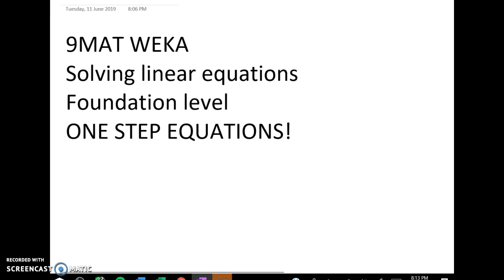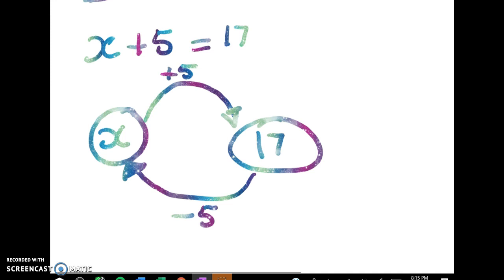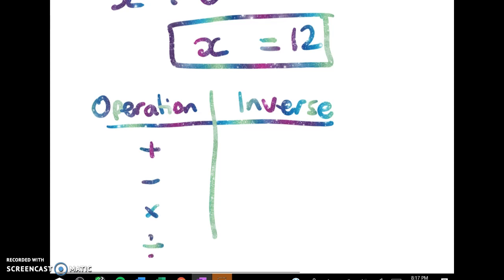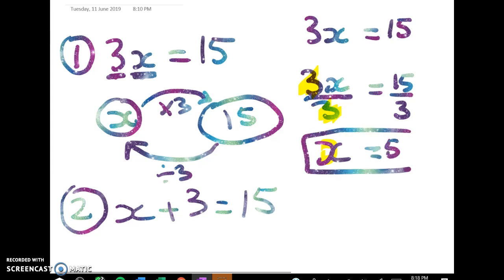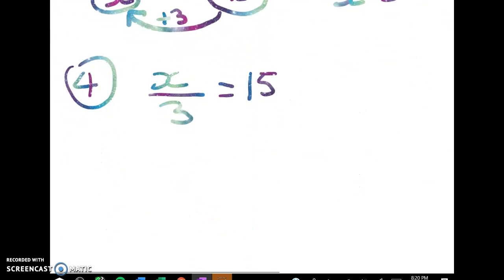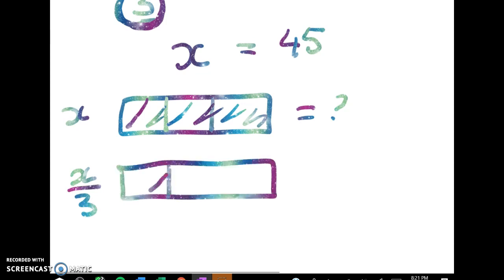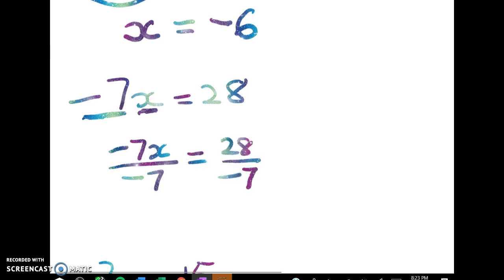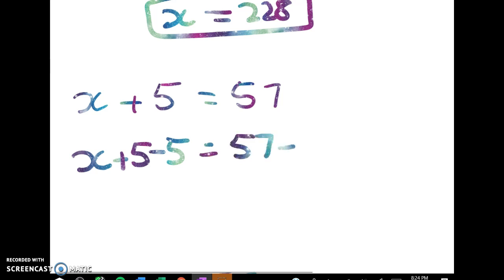9MAT Weka Solving equations - one step equations